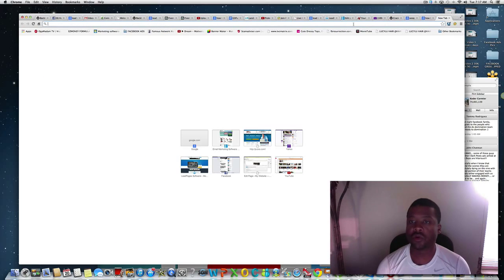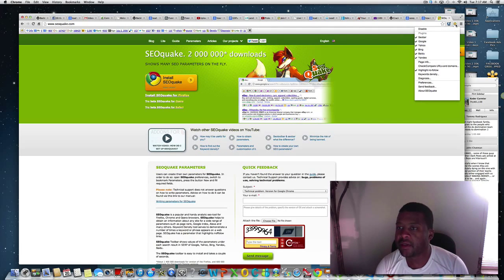How To Check My Website Ranking | Free TOOL 2015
How To Check My Website Ranking
This is a question that I have, as I wanted to become an Seo expert more, not looking to throw mud on the wall and hoping that it would stick...

I wanted to be more precise, I wanted to know exactly where, I am and what type of effort do I need to put in other to outrank my competitor and get more traffic...

So I learn about SEO Quake

You will be able to download FREE
And Put it on your page
Whenever you are searching for something and you want to Rank For it...

Then you will know what you are working it...

Ranking Your website for high competitive keyword is major traffic to you if you can track and monitor what you are doing...

So check your website Ranking...

Please watch My Newest Video: "Driving a Lamborghini | Celebrity X Factor"
Details on my NEW Course